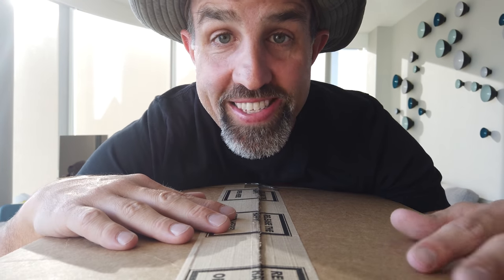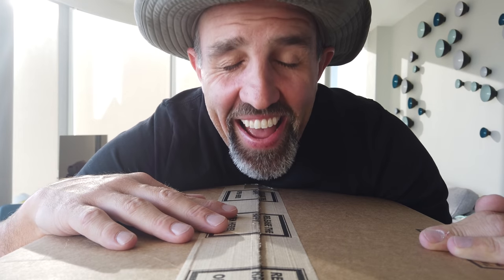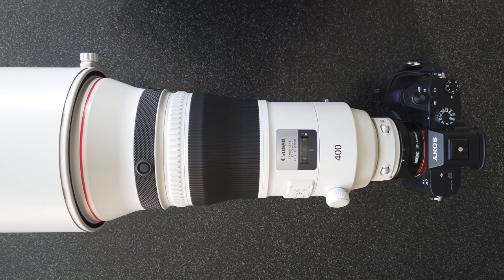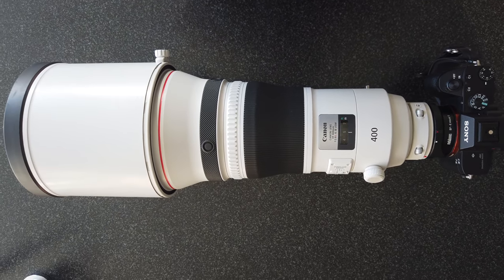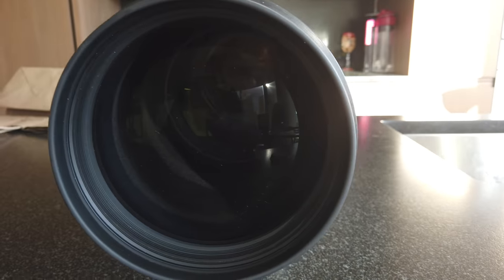GREAT WHITE SHARK CAGE DIVING In South Africa!! ⚠️ FACECAM VLOG ⚠️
We took a trip to Africa a year ago and I Vlogged it!! Thought I'd upload something special for my birthday today!! I suck at vlogging, so be KIND!!